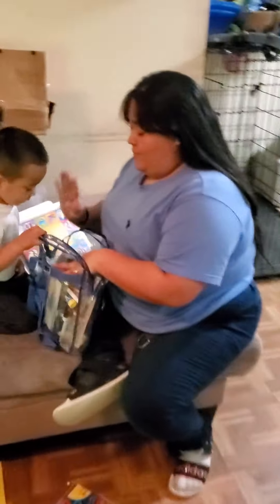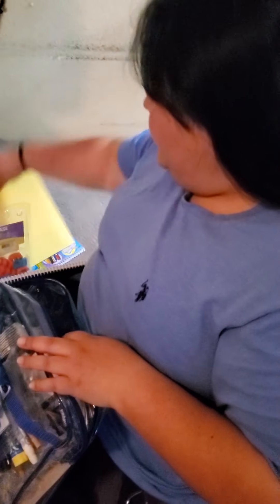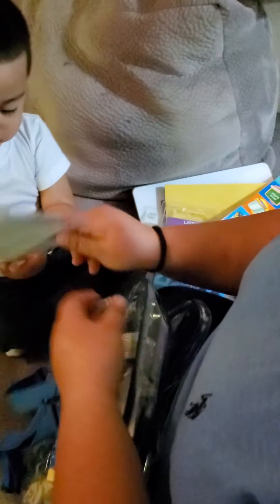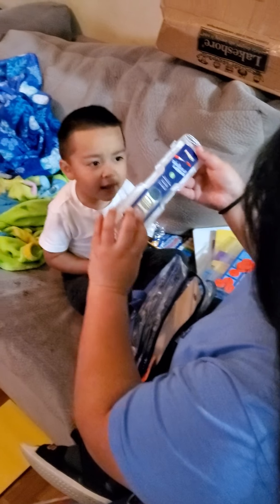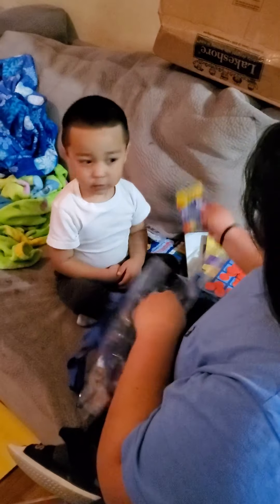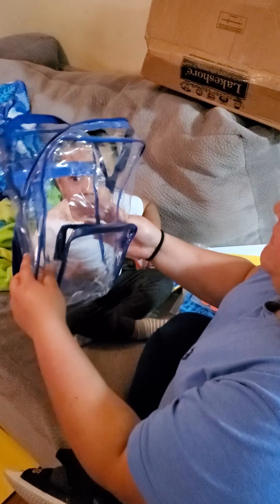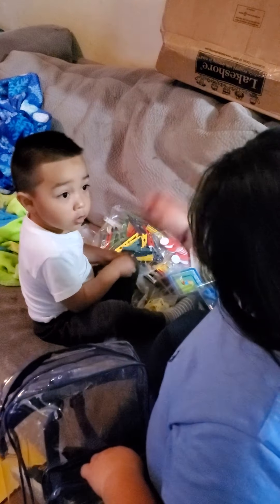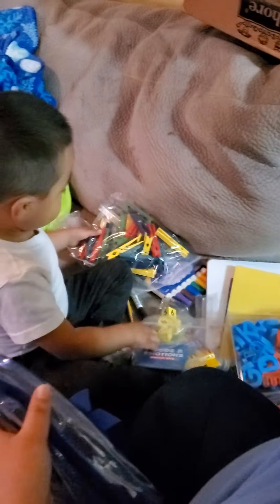My 3yrold baby ready for school